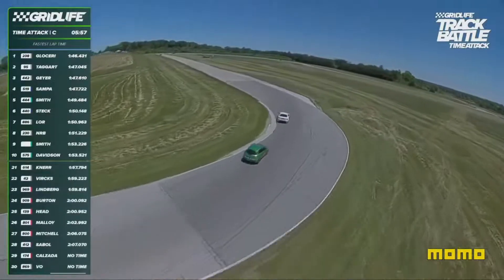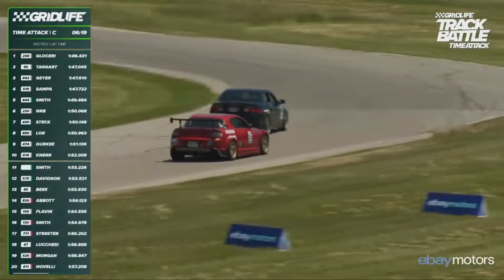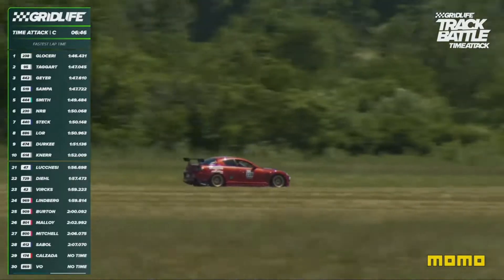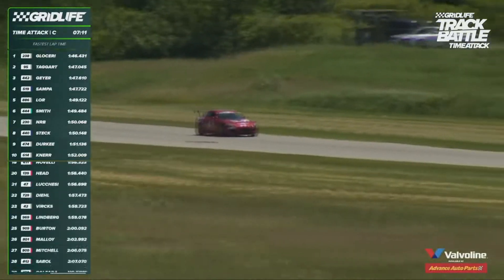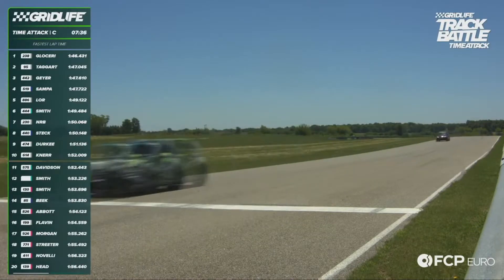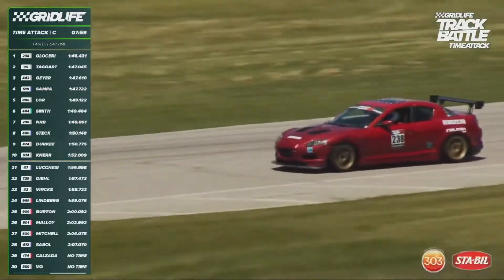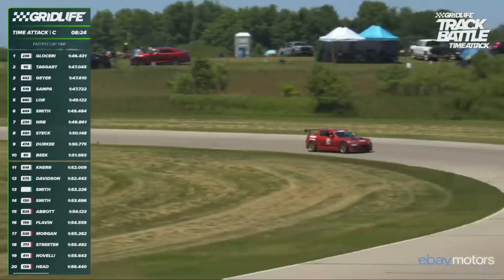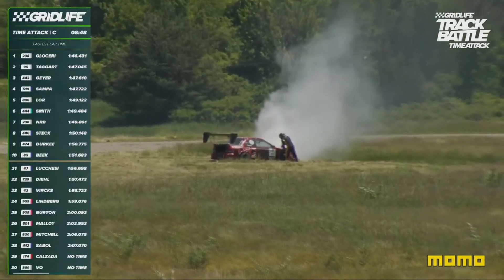GRIDLIFE Midwest Time Attack - Mazda RX-8 Livestream + Car On Fire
Went to go for a a flyer... apparently a fire said no.